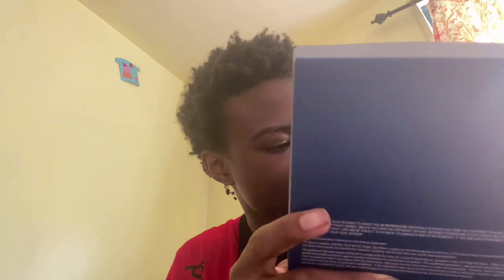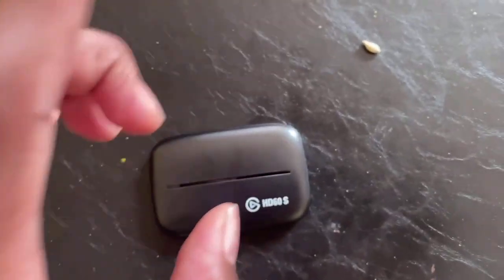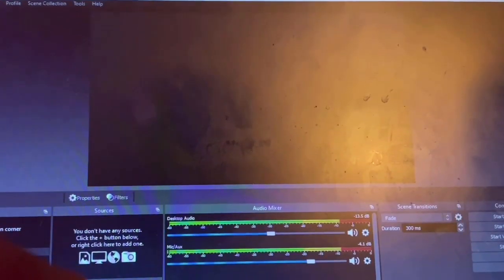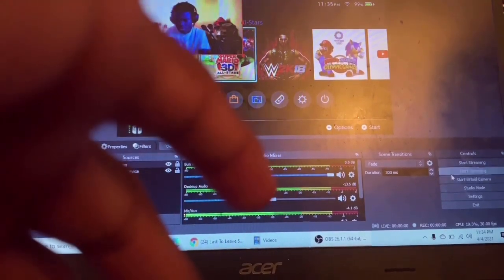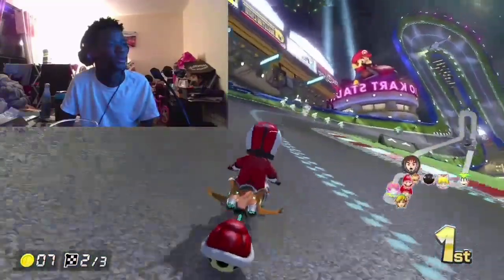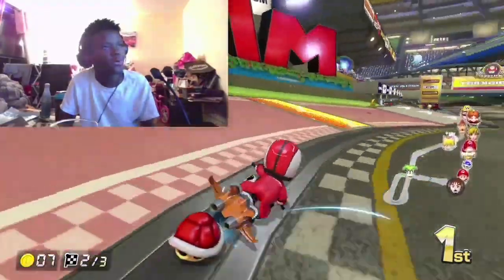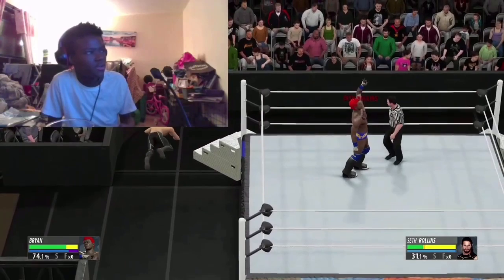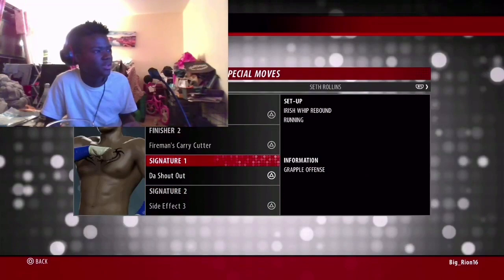Elgato Unboxing + PS5 & Nintendo Switch TESTING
Timestamps:
1:25
8:53
15:12
More Gaming Videos Coming soon on Nintendo Switch and PS5.